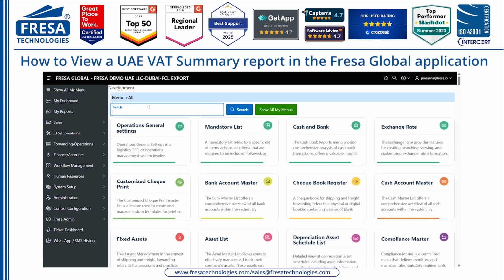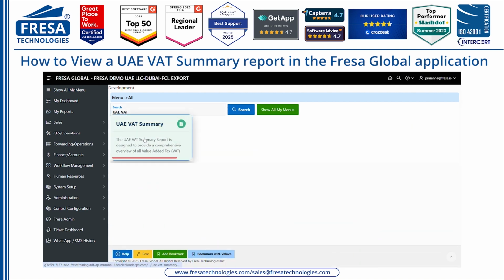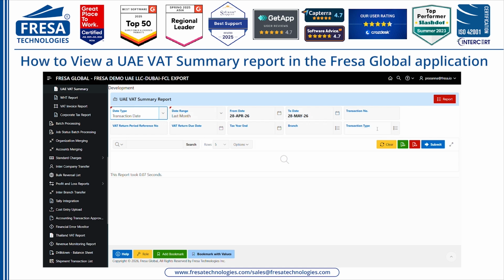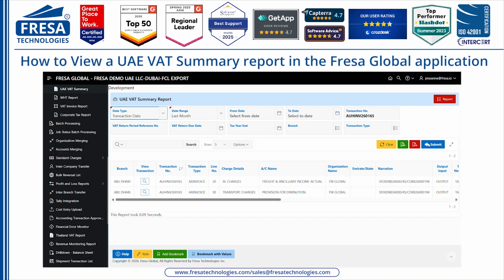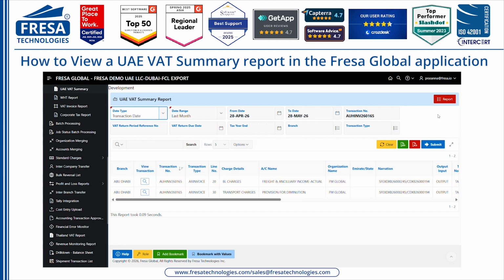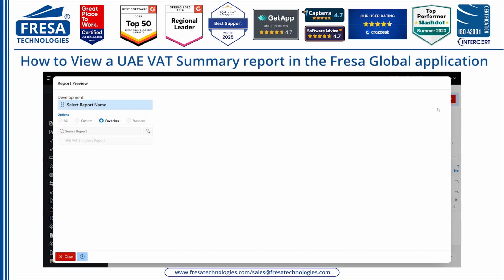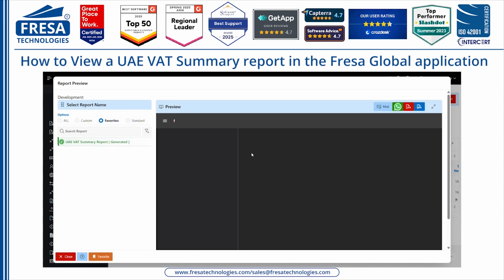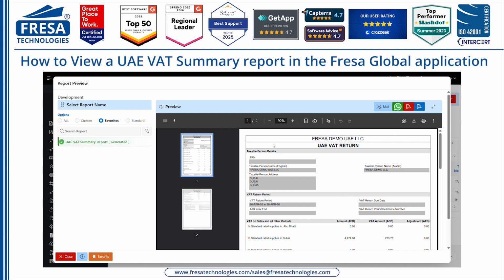How to View a UAE VAT Summary report in the Fresa Global application.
Learn how to view a UAE VAT Summary Report in the Fresa Technologies application with this easy step-by-step tutorial. 🇦🇪📊

In this video, we’ll guide you through:
✔️ Navigating to the UAE VAT Summary page
✔️ Applying date, branch, and transaction filters
✔️ Viewing UAE VAT Summary details
✔️ Generating the UAE VAT Report
✔️ Accessing accurate VAT reports for compliance and reporting

Watch the full tutorial to efficiently review and generate UAE VAT Summary reports in Fresa Global Application.